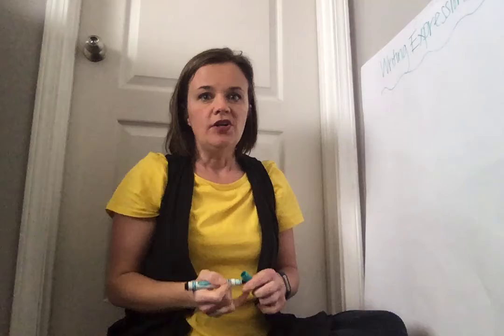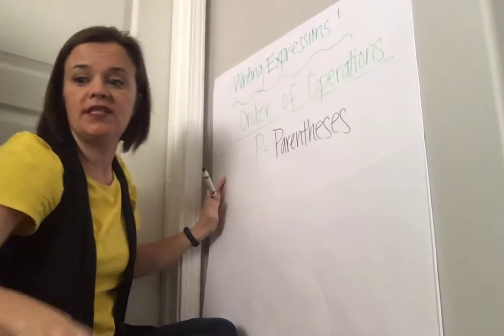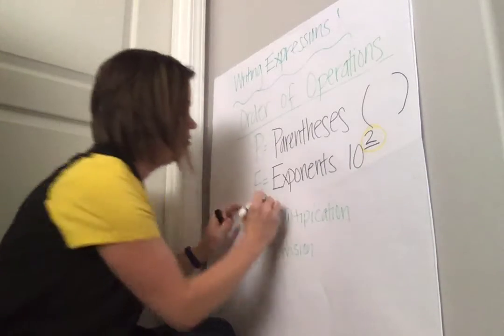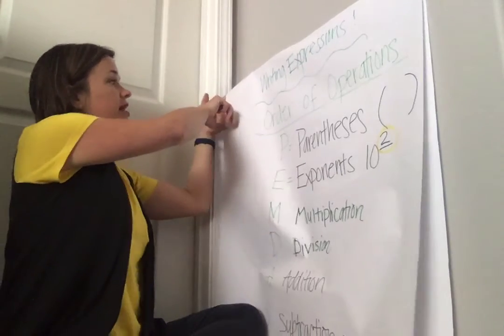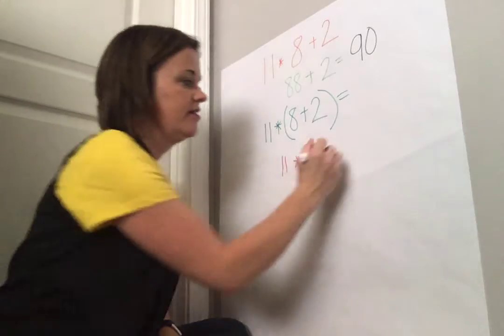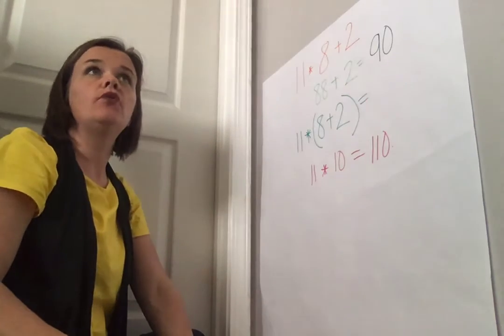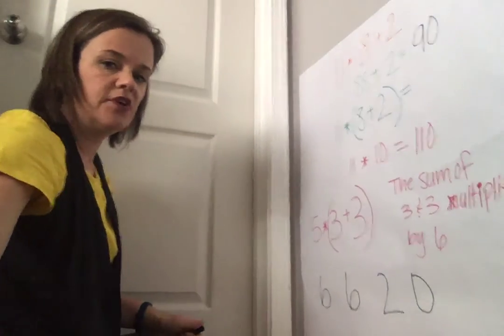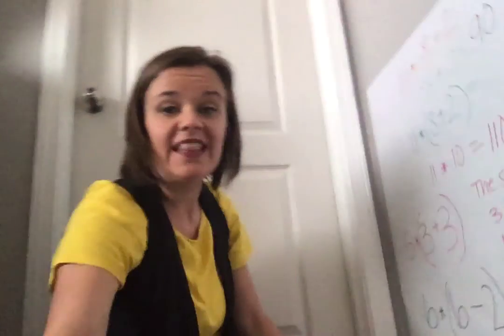Writing Expressions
This lesson goes with the assignment 7-1.   It is all about the order of operations as well as how to write expressions in word form, using the order of operations.